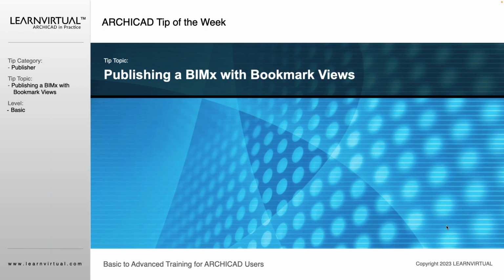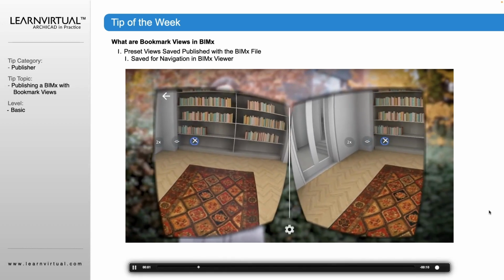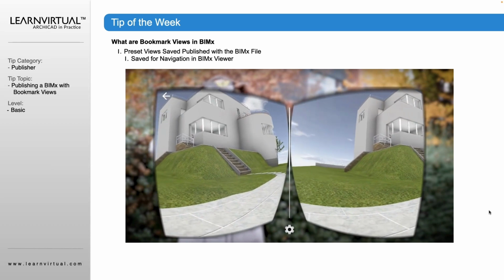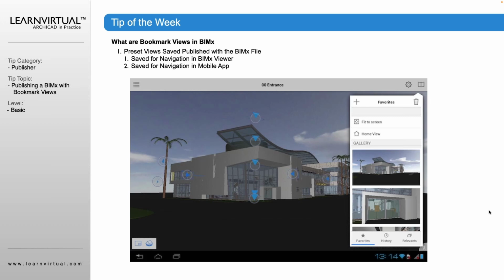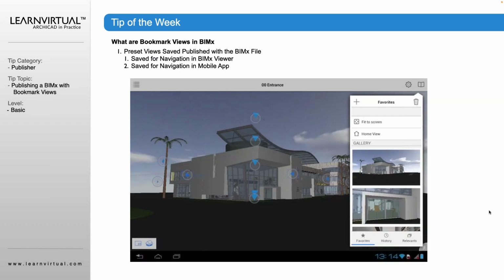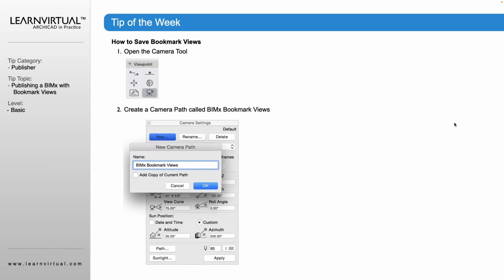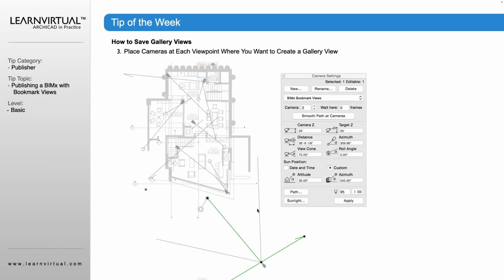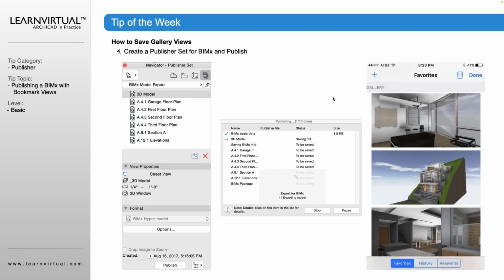Publishing a BIMx with Bookmark Views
Learn how to use preset bookmarks from the viewer within BIMx.